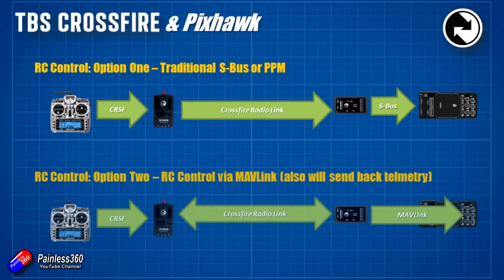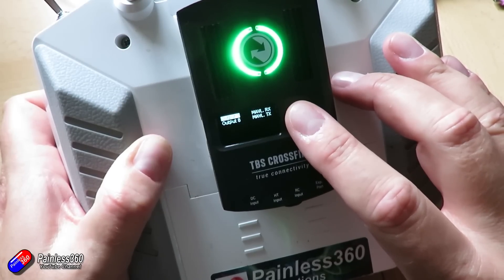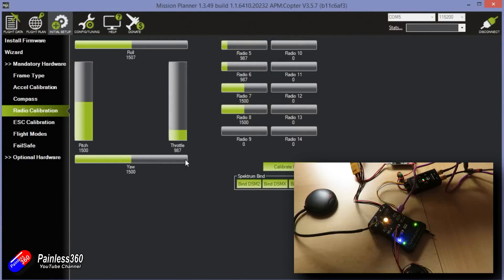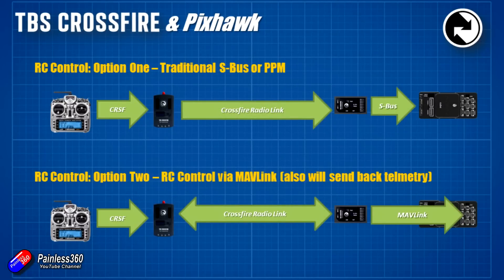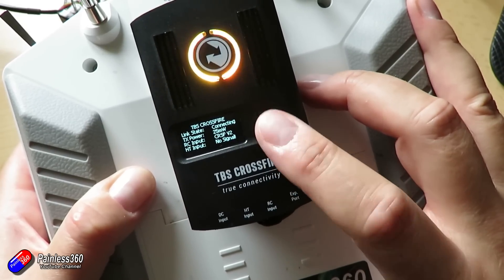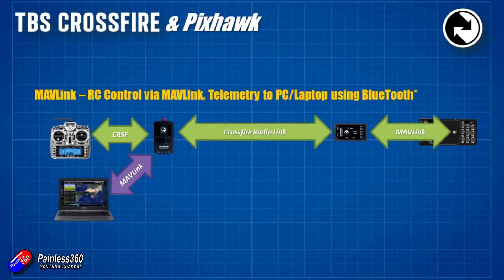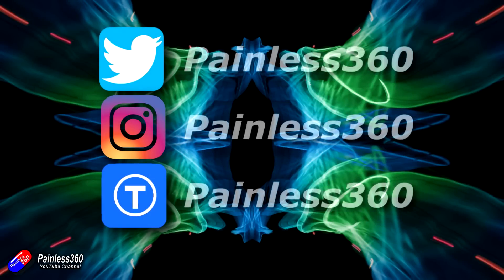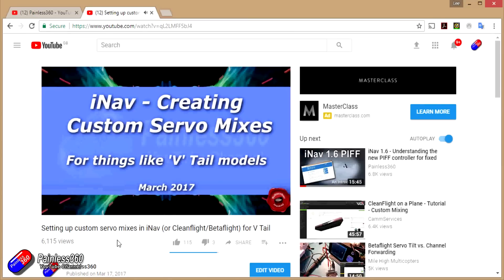Crossfire and Pixhawk: RC Control (S-Bus, MAVLink) and telemetry options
In this video I take a look at the options for using MAVlink to control members of the Pixhawk family of flight controllers.

You can opt to use good ol' S-Bus if you want but by using MAVlink and the MAVlink Bluetooth connection on the Crossfire (not the Crossfire Micro TX) you can have all the data shown easily on your Mission Planner or QGroundControl station too.

I've made this as I couldn't find any decent detail on this and this is how I want to use the setup on my S900 hexcopter.

Happy flying!